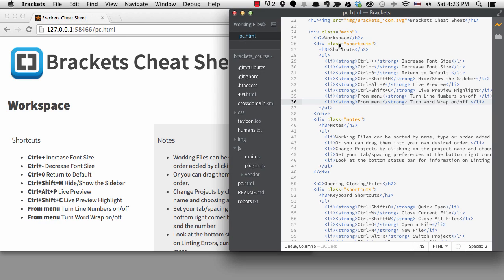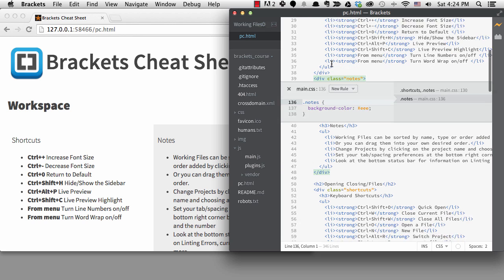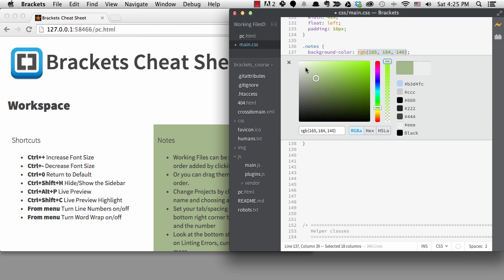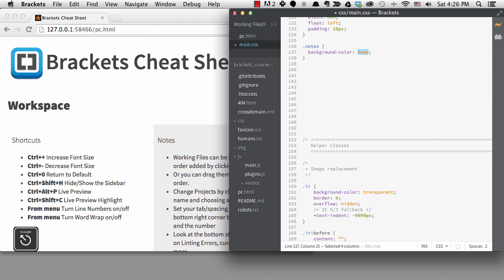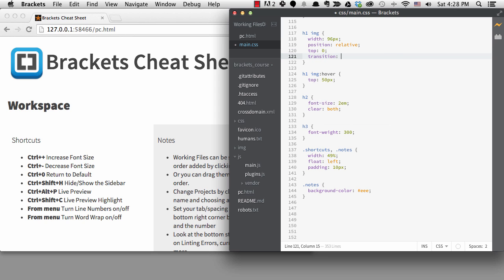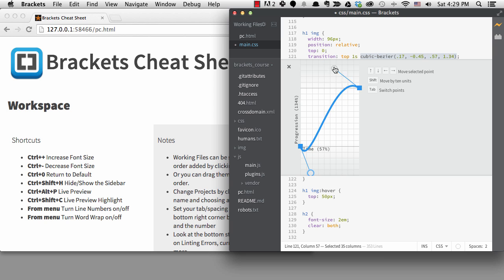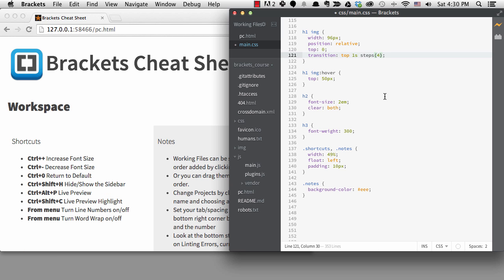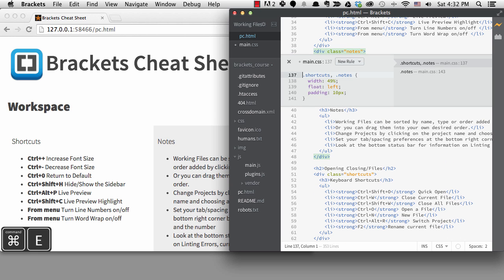Quick Coding with Brackets - Color Picker and Transition Editor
In this lesson we explore the Brackets Color Picker and Transition Editor. These are part of the Quick Edit functionality that you can access when editing your CSS.

0:00 - Intro
0:45 - Color Picker
1:50 - Transition Editor
2:50 - Bezier Curve editing
3:35 - Transition Steps editing